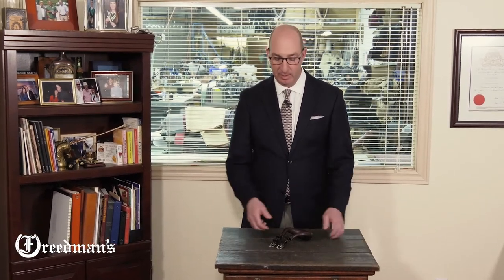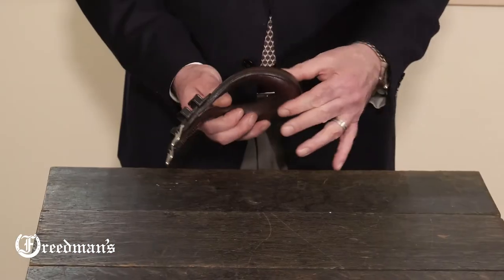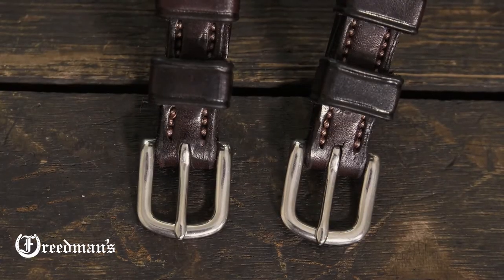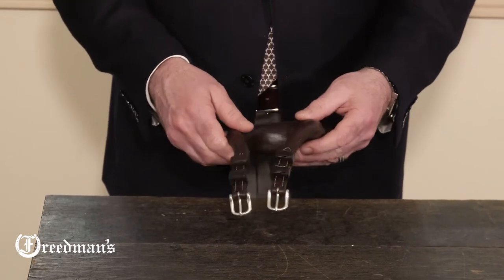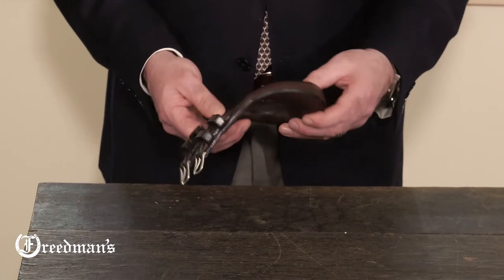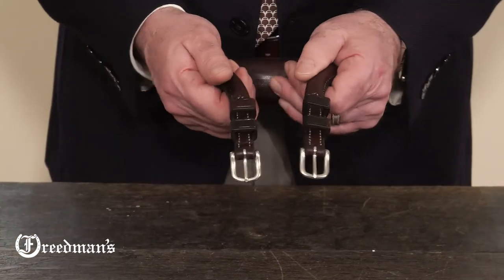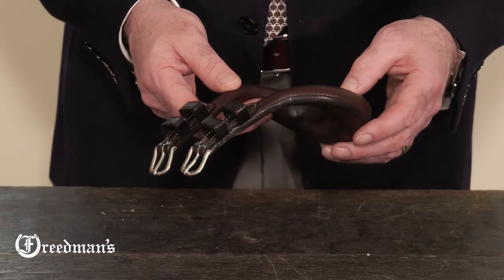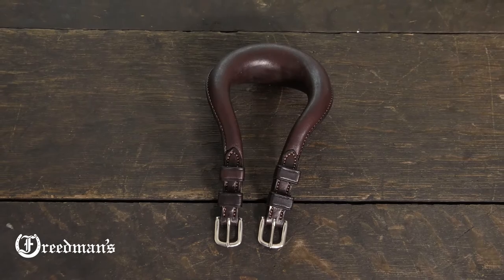Training Harness Crupper